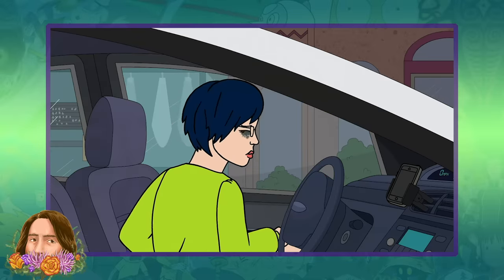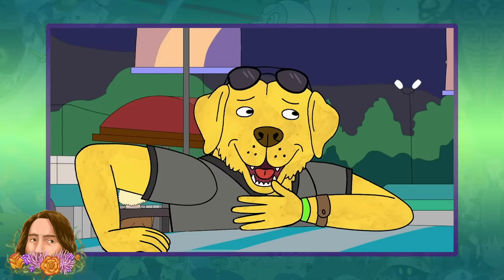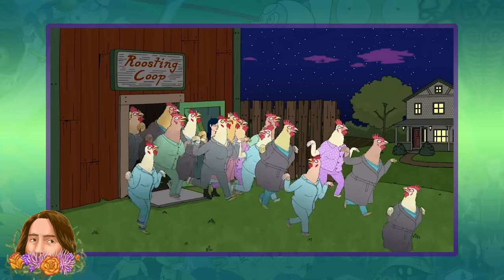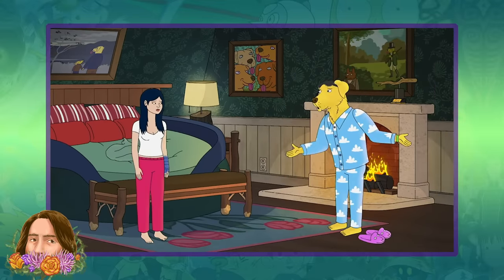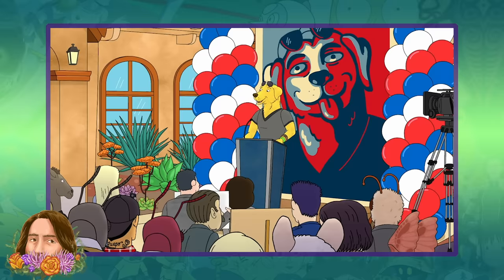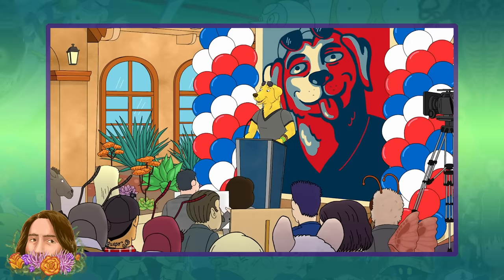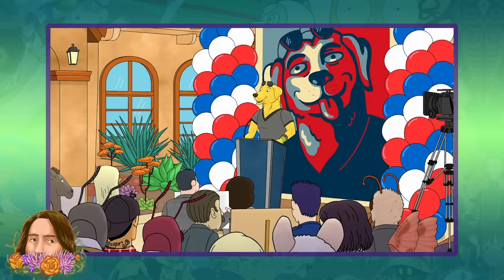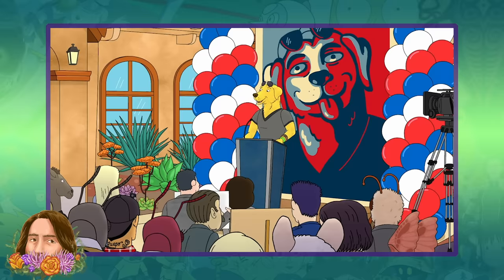The Complete Diane Nguyen Timeline | BoJack Horseman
Diane Nguyen is one of the most prominent and important characters in BoJack Horseman, and she’s also one of the most nuanced and complex. She’s a character that, like many of the characters in BoJack, endured many childhood traumas that would affect the way she approached life, the world and her relationships. Diane’s life incredibly intertwined with BoJack Horseman’s, for better and for worse, and over the course of the series the pair of them go through countless highs and lows. It’s not and accident that the final episode of the show ends with a 10 minute conversation between Diane and BoJack, so join me as we explore the complete timeline of Diane Nguyen.

Edited by Joe Murphy

Video Used:
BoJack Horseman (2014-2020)